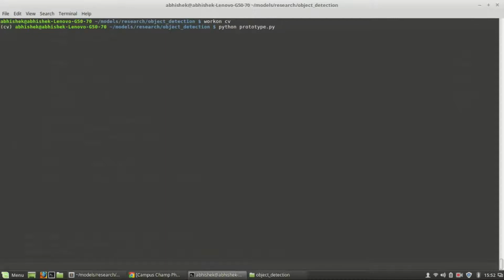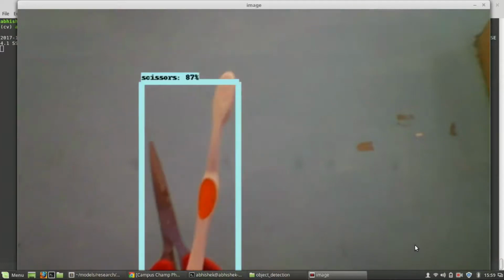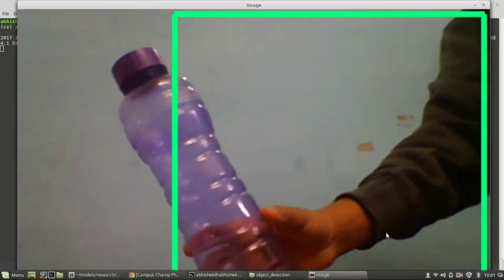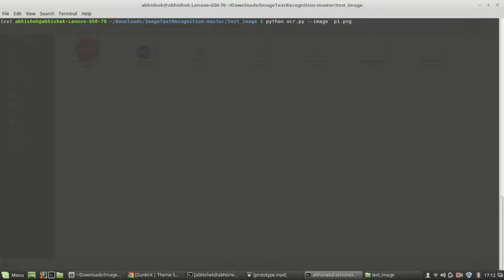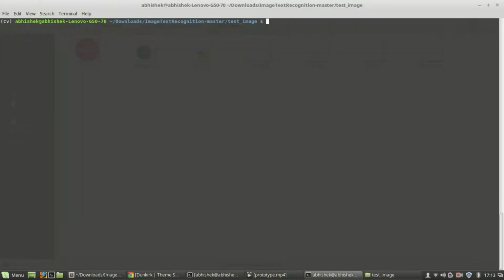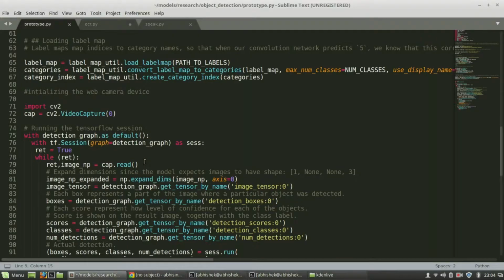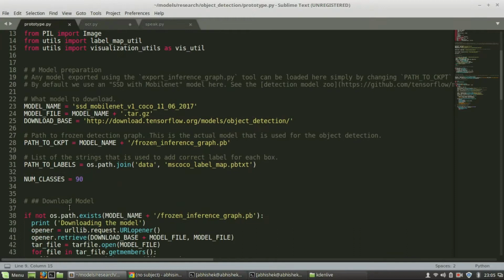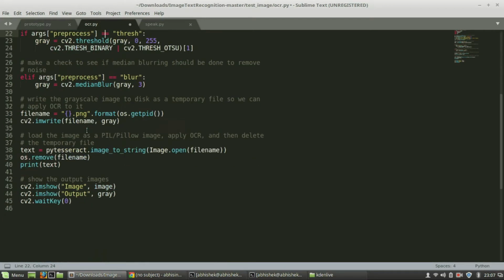LetMeSee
Working prototype of the Object Detection App - Let Me See